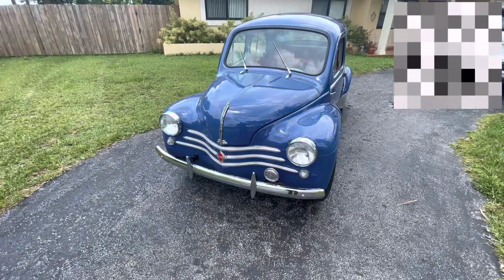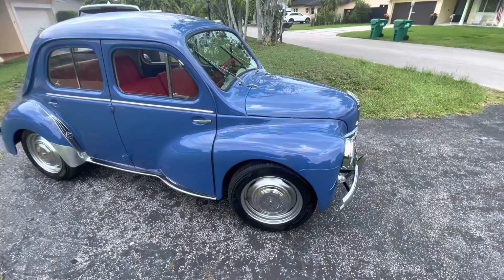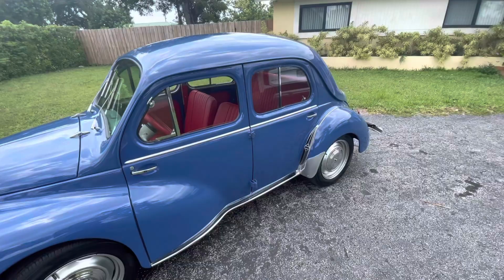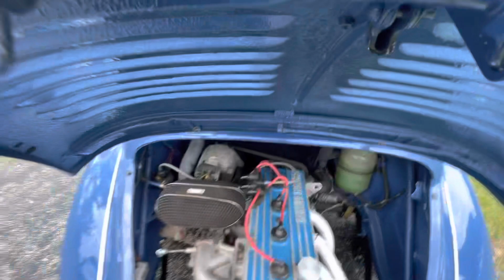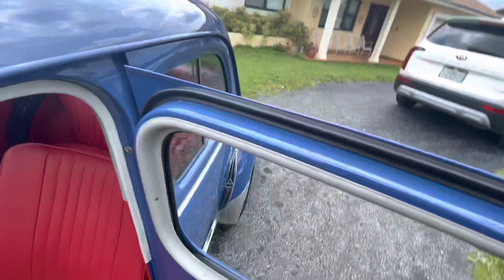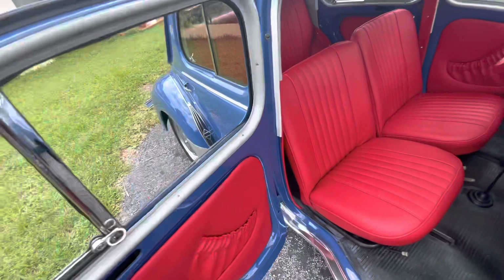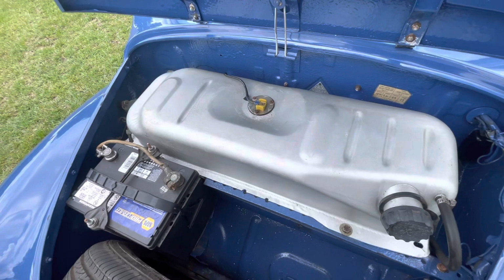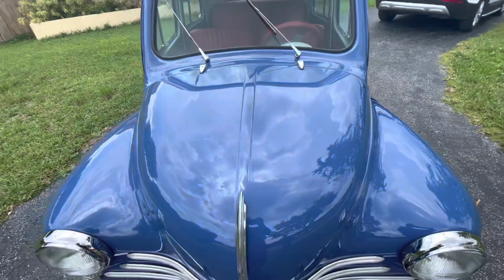1960 Renault 4CV Gordini for sale part 1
1960 Renault 4cv Gordini part 1 for sale